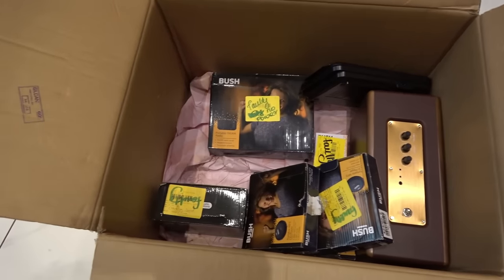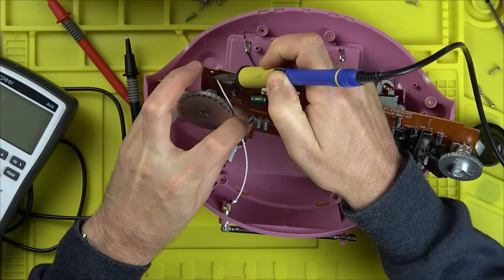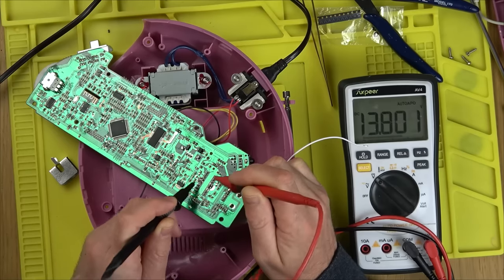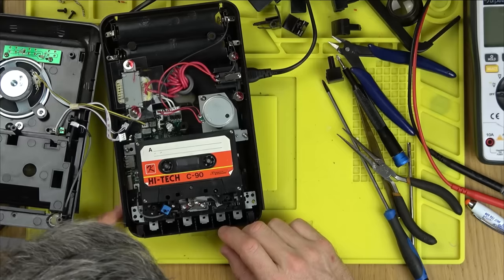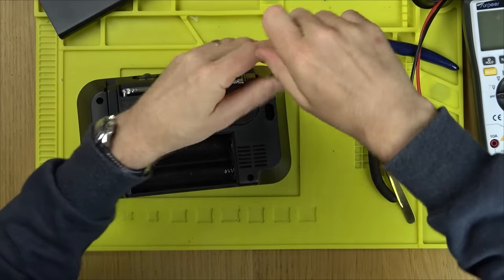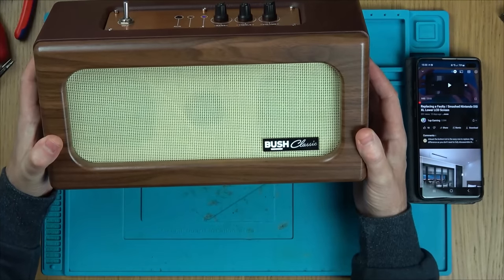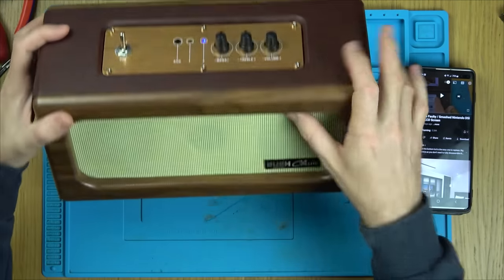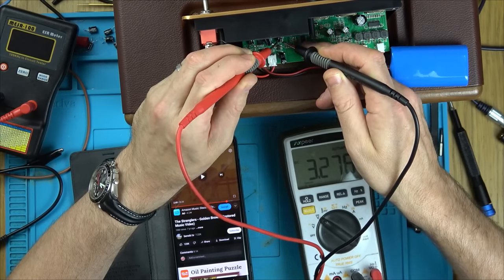MORE ARGOS CUSTOMER RETURNS to FIX - Can I Make More ££$$€€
Hi, in this video I attempt to fix more Argos customer returns.
Will anything be fixable or will it all be broken beyond repair.